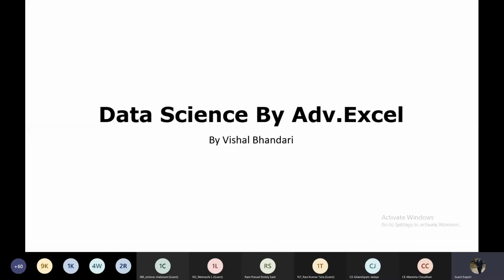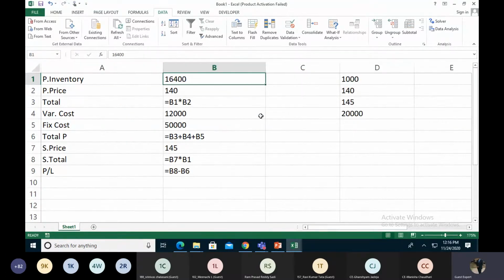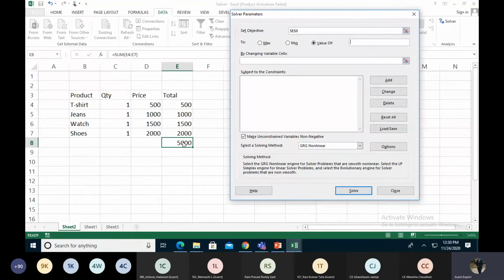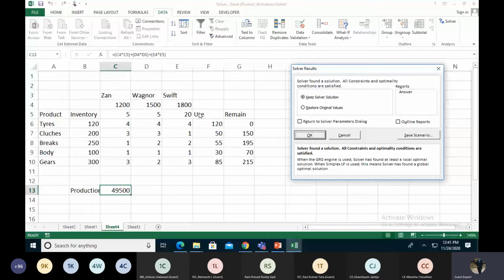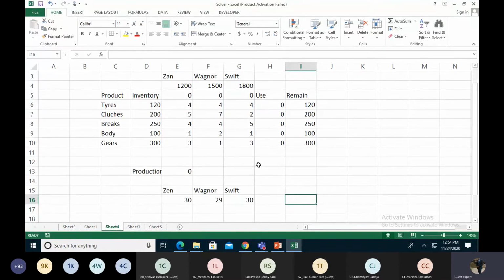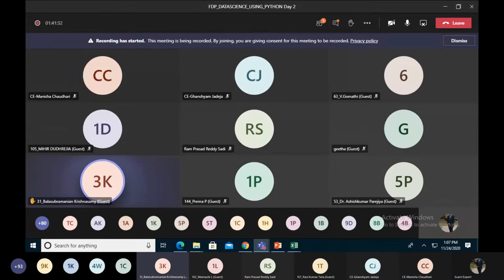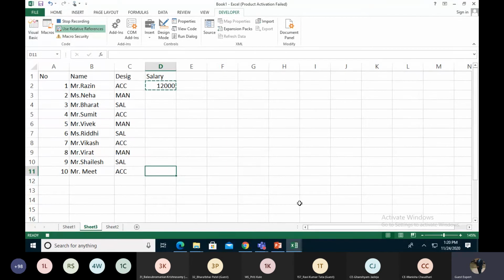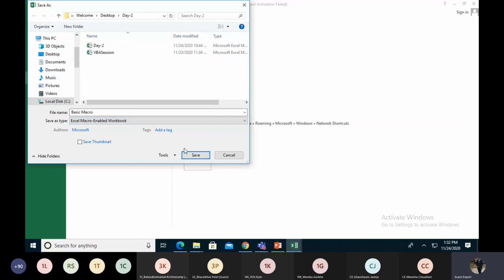Day 2 - 24 Nov 2020 Session 2 - Macro and Advance Macro to structure Data